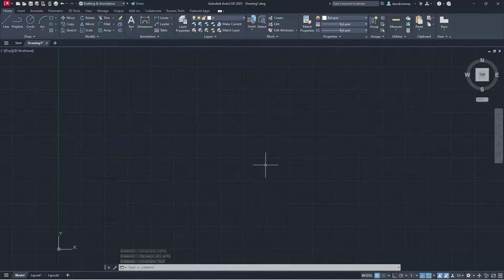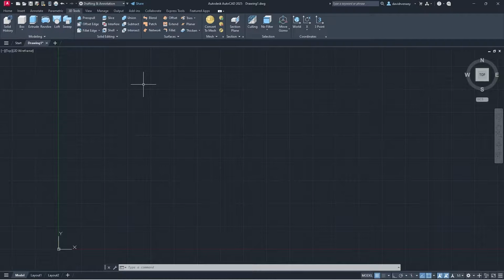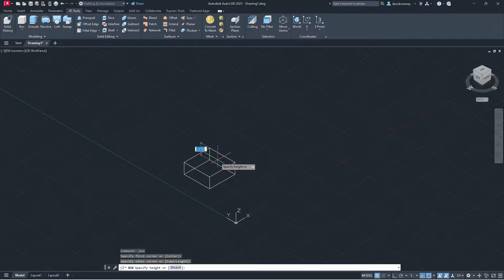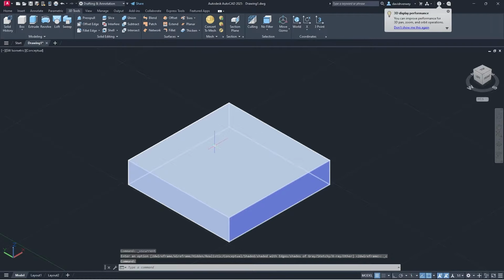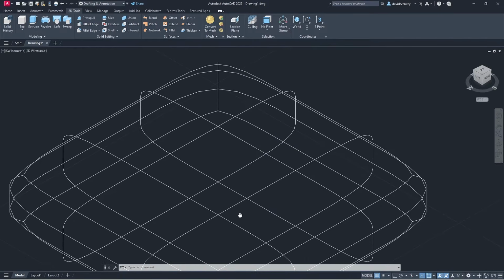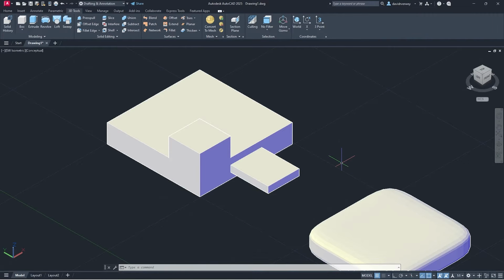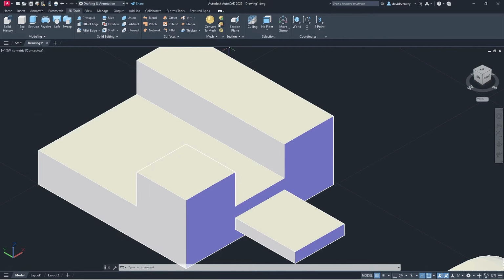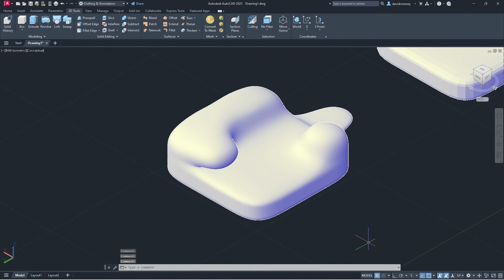AutoCAD 2025 - 3D Tutorial For Beginners!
In this video we go over the basics of 3D Design in AutoCAD to get you started ASAP!